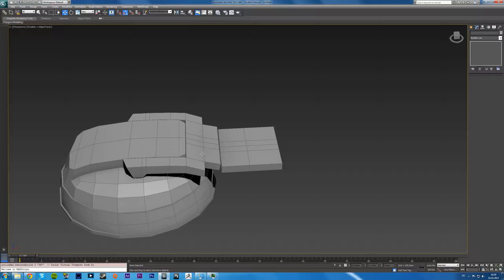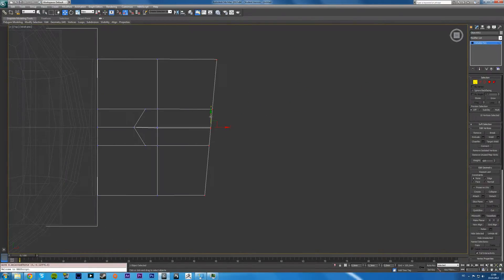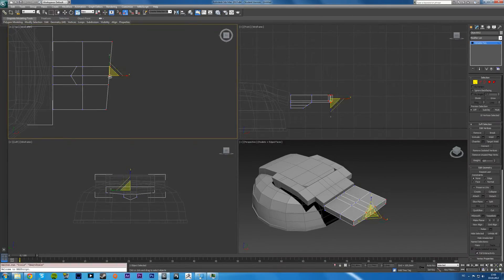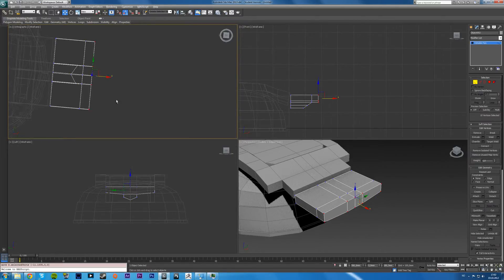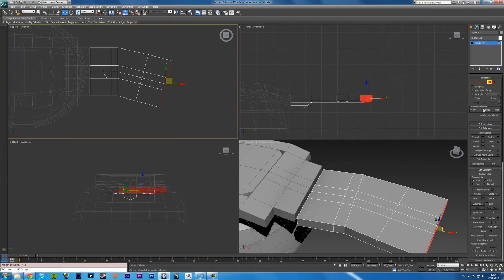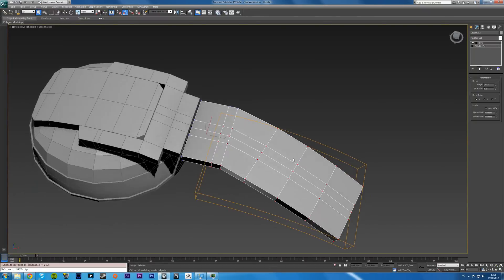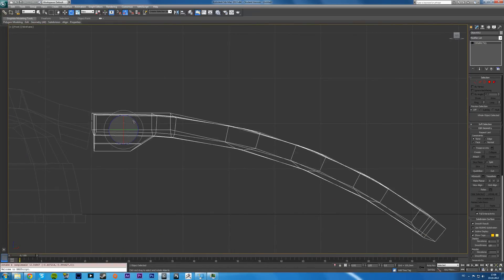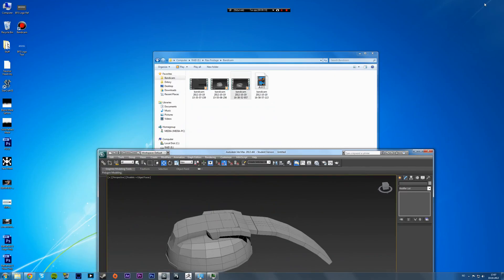3D Product Creation : Vengeance 2000 Headset : Part 4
Welcome to my new series Product creation where i casually take you through the modeling texturing and rendering of any given product with 3ds Max and other software if needed.

In this particular video i am working on Corsairs Vengeance 2000 7.1 Wireless Headset